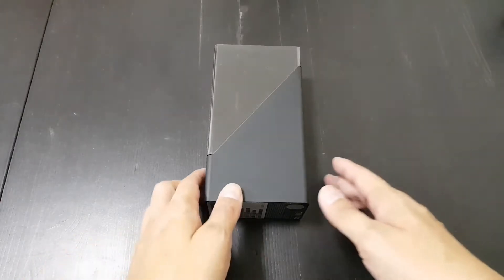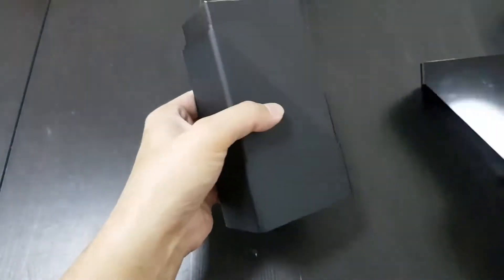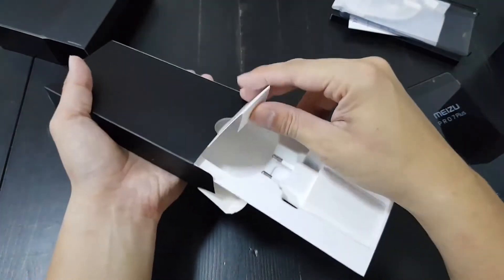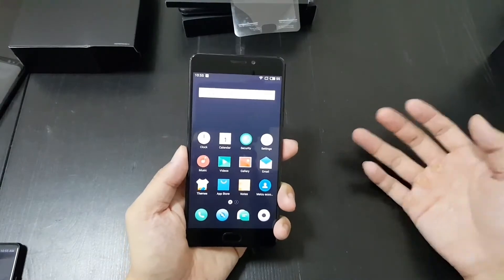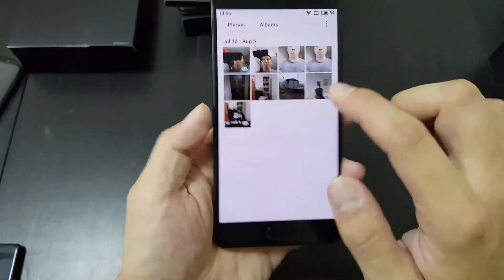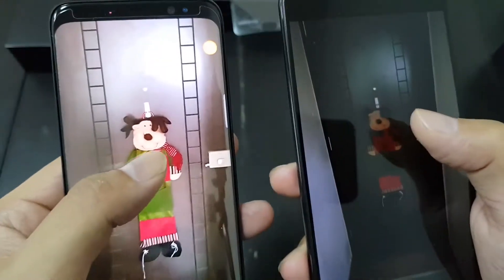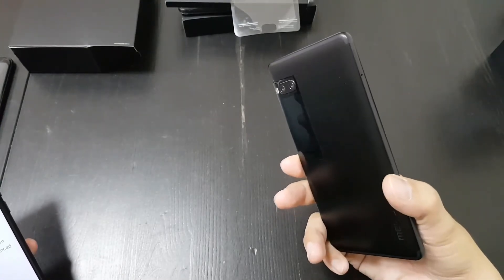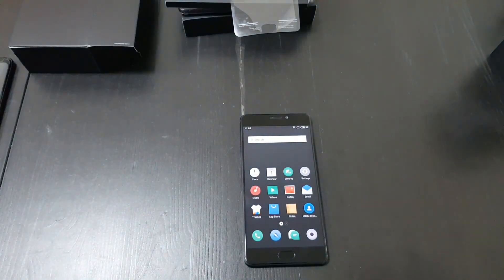Meizu Pro 7 Plus Unboxing Hands On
banggood ($29.99 ) - MEIZU Bluetooth Remote

Aliexpress ($689.99) - Meizu Pro 7

Ebay ($6.88 ) - For Meizu Pro 7Pro

Amazon US ($549.99) - Meizu Pro 6

Amazon DE (EUR 499,0) - Meizu Pro 7

Amazon UK (GBP 6.99 ) - USB C Cable

Amazon CA (CDN$ 15.99) - Meizu Pro 7

Amazon FR (EUR 14,90 ) - Meizu Pro 7 Plus

Amazon IT (EUR 23,37 ) - Meizu Pro 6nbspPlus